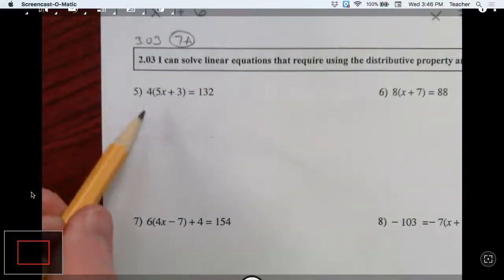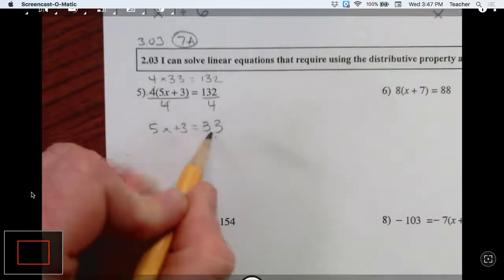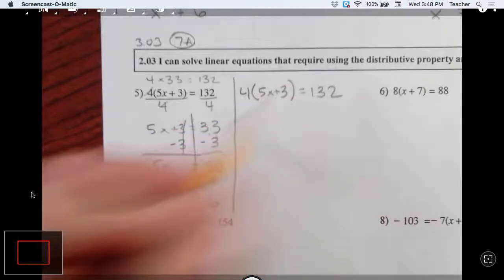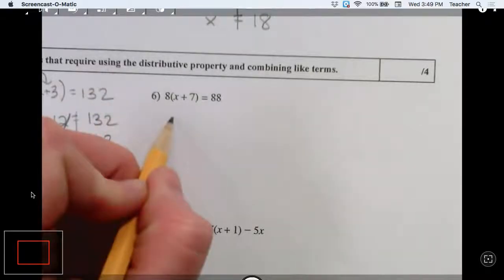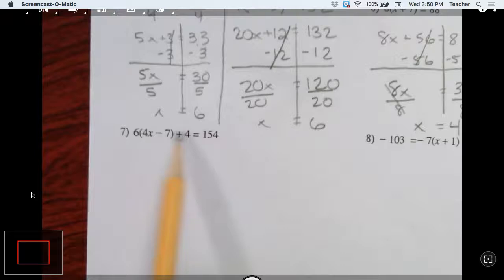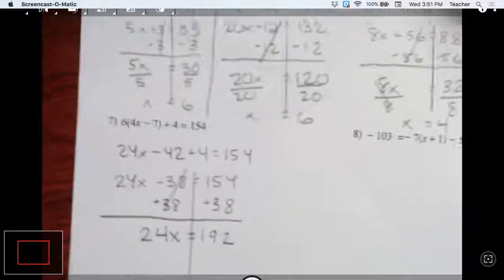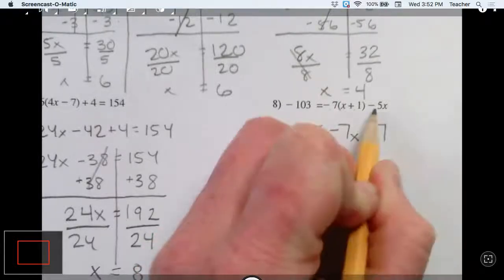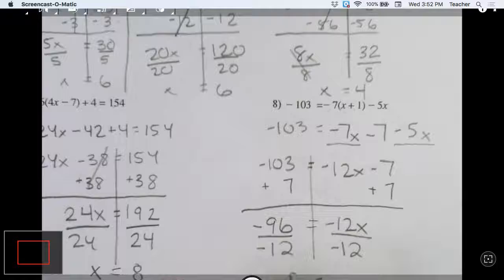Grade 08 2.03 Grade 07A 3.03 - I can solve linear equations using distrib prop